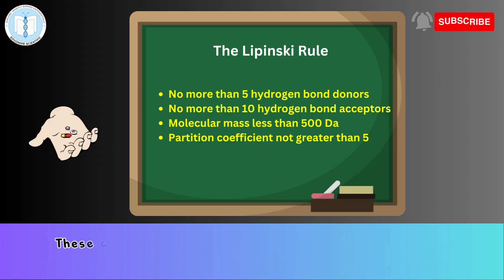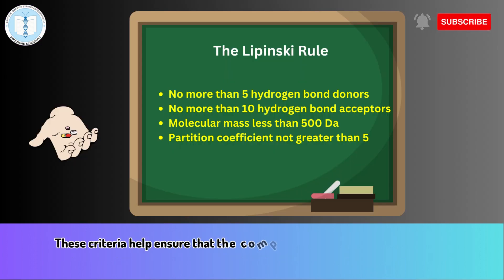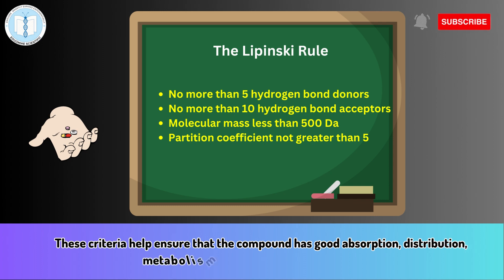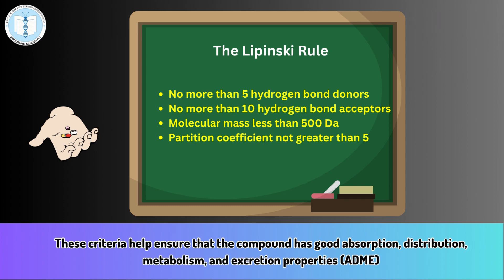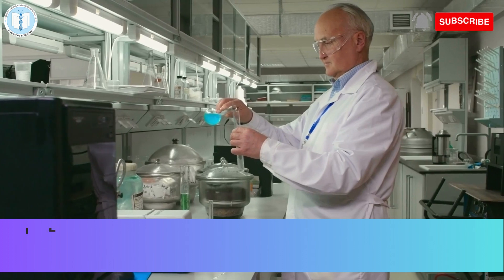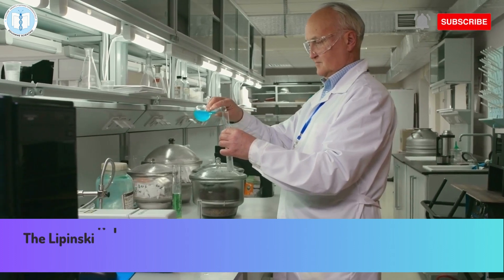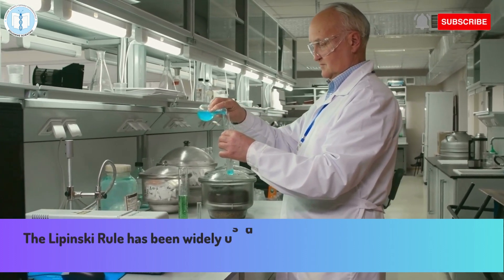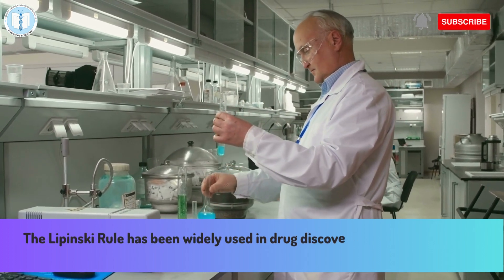The Lipinski Rule: A Fundamental Principle for Successful Drug Discovery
In drug discovery, the Lipinski Rule has become a fundamental principle for identifying compounds with a higher likelihood of becoming successful drugs. Join us as we discuss the key aspects of this rule and how it has helped revolutionize the drug development process.